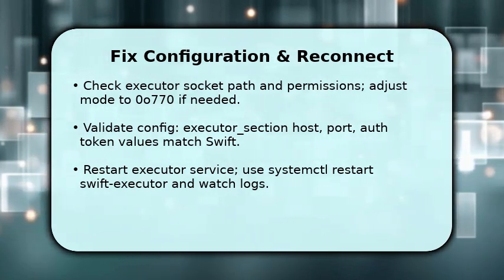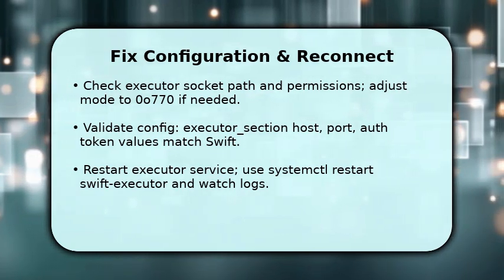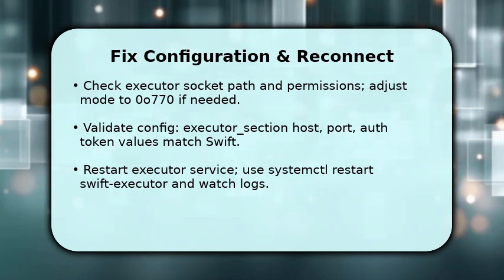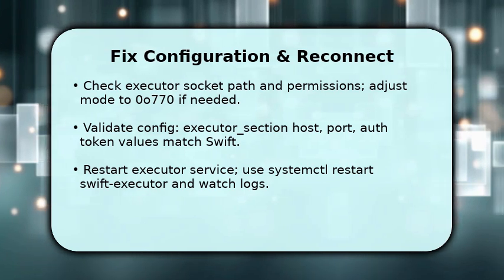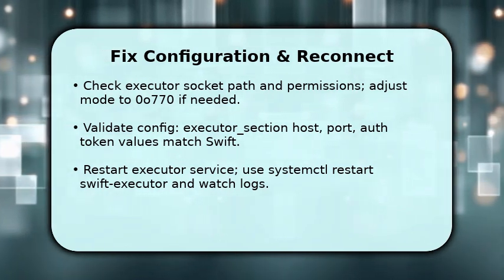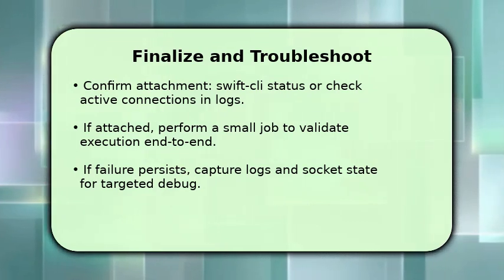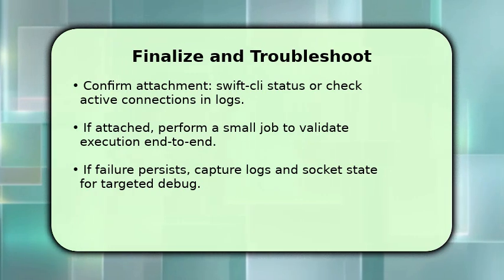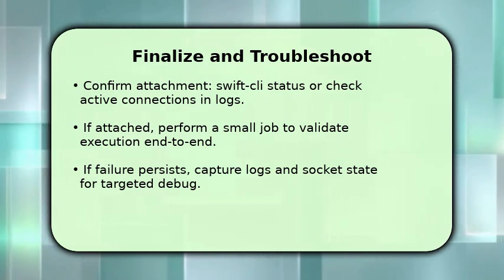How to Fix Swift Executor Not Attaching (easy Method)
Learn how to resolve the common issue of Swift Executor not attaching with a straightforward method. This video guides you through step-bythy process, ensuring your development environment is correctly set up for swift execution.